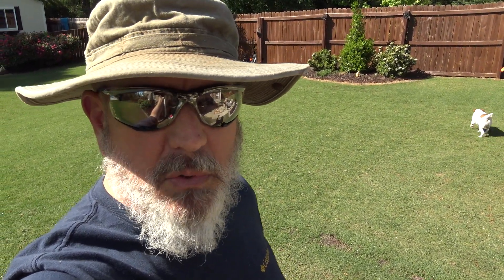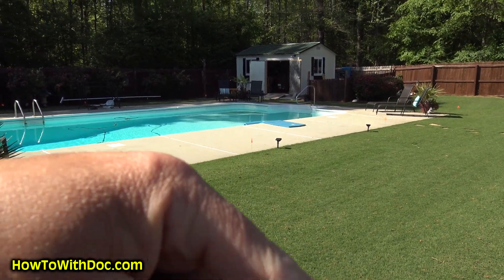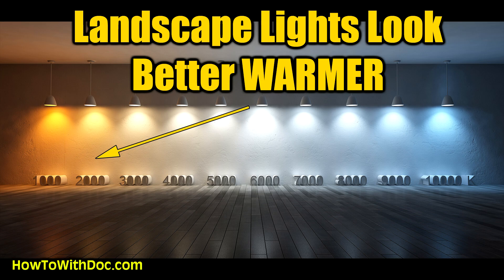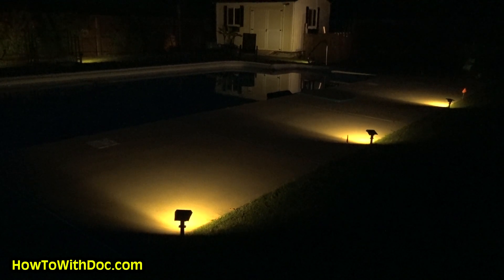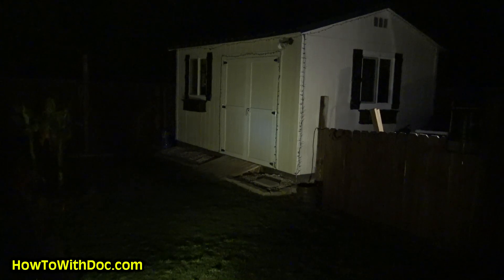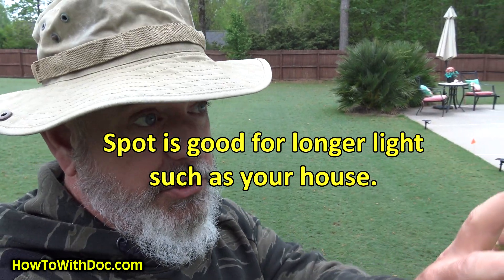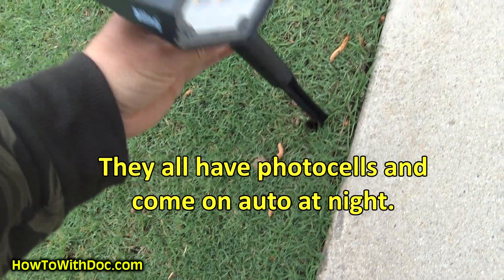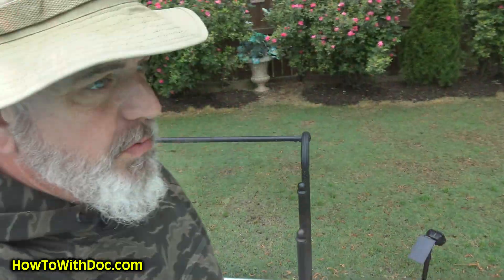Best Solar Landscape Lights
Doc reviews the best solar landscape lights.  It's important to understand the COLORS of landscape lights and also the difference between SPOT landscape lighting and FLOOD landscape lights.